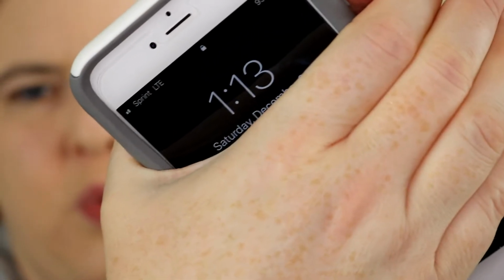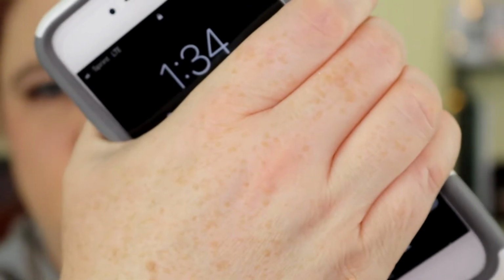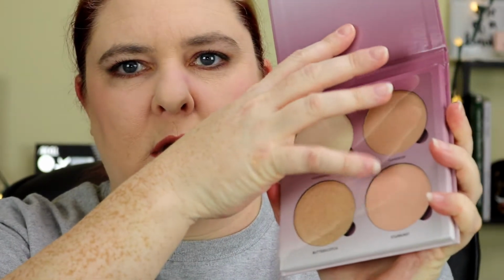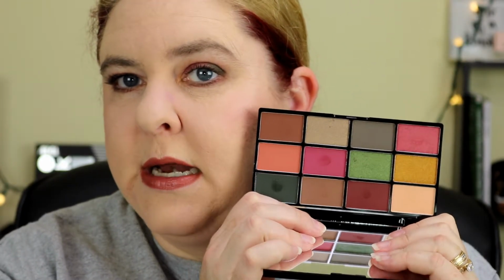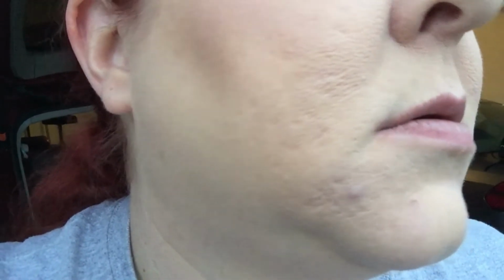Too Faced Peach Perfect Foundation {First Impression Review and Demo} 5 days of Foundation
I tried out the Too Faced Peach Perfect Foundation. My biggest issue with it is the color...it is super PEACHY! Surprised? I'm not.